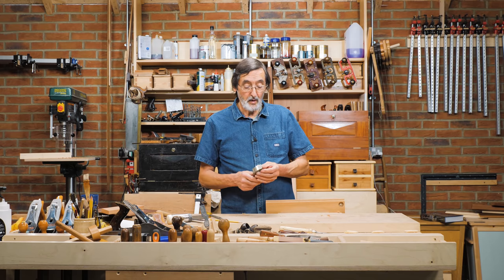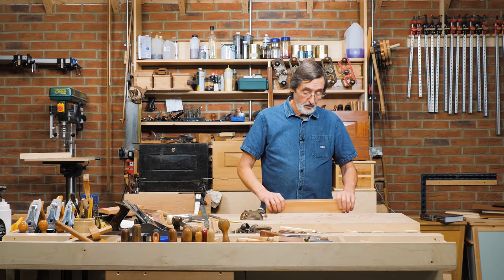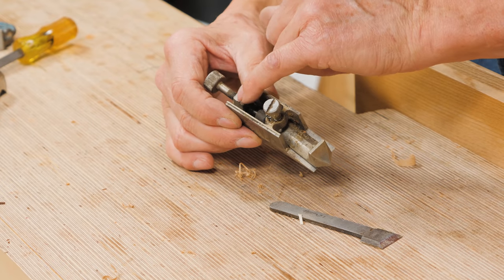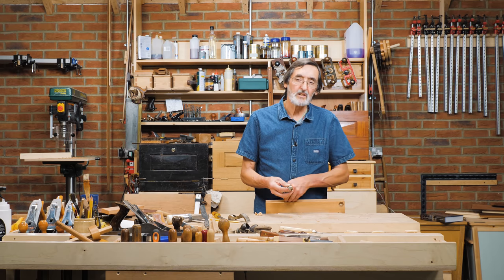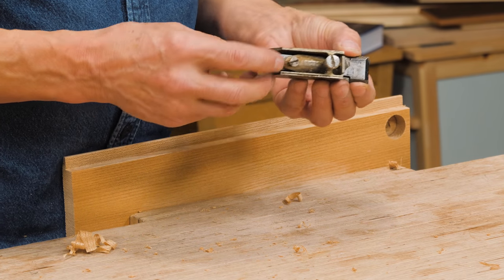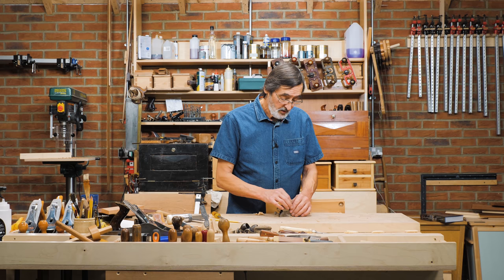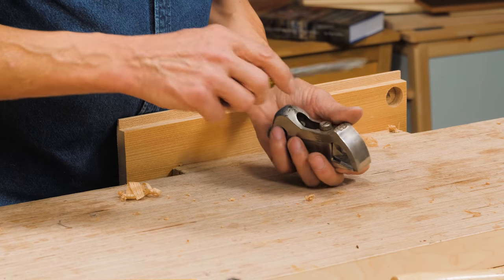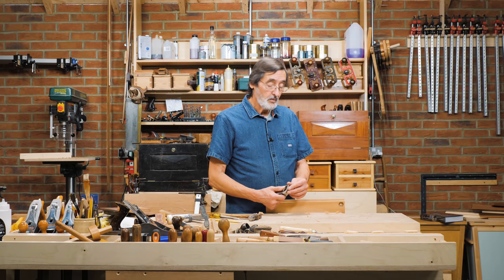How to Set up & use a Bullnose Plane | Paul Sellers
This little-used terrier of a plane has many different uses, not the least of which is the final fitting of awkward to reach places like the insides of cabinets to ease the fit of elements such as doors and drawers.

This video shows how to use the bullnose and set one up, and will help you to make a more educated assessment as to whether you might want to own one or not.